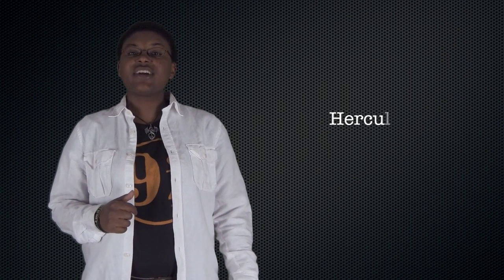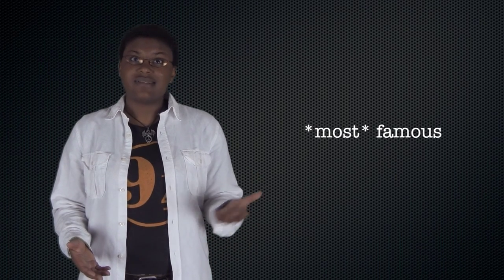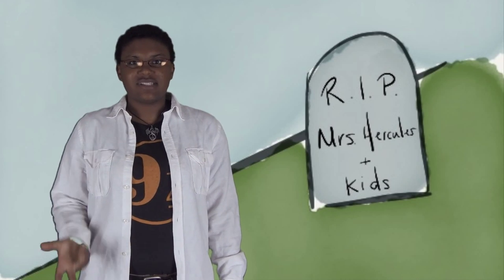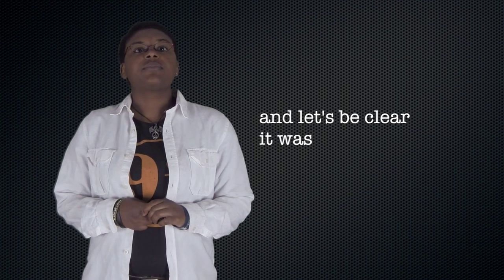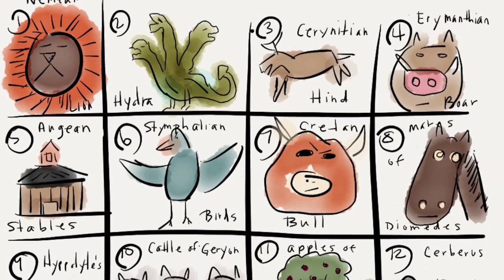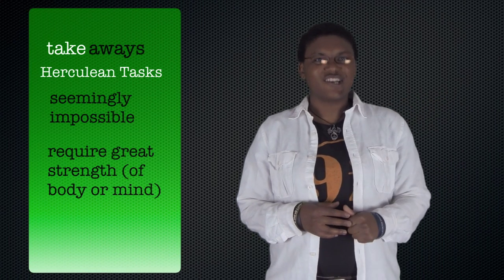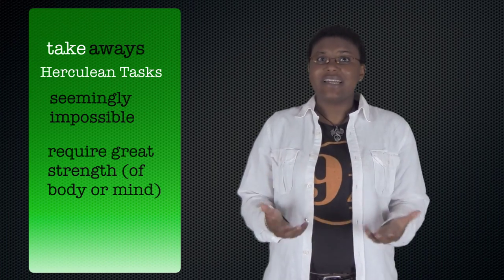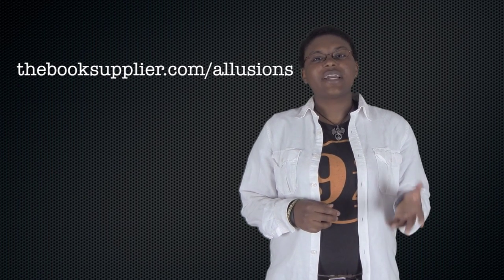Hercules or A Massive Amount of Effort (Allusion In a Minute #5)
Here's what it means when you see references to Hercules or Herculean tasks/effort in your reading.